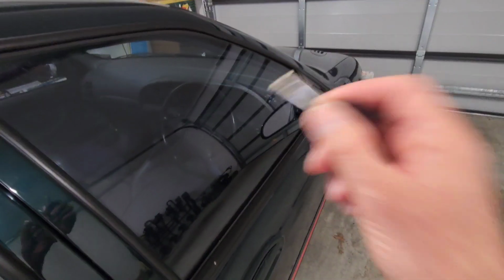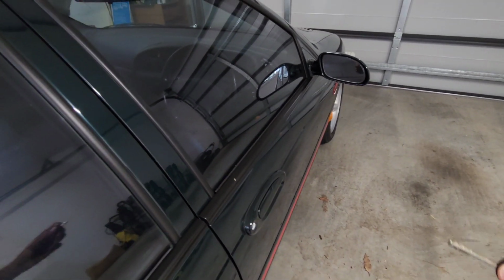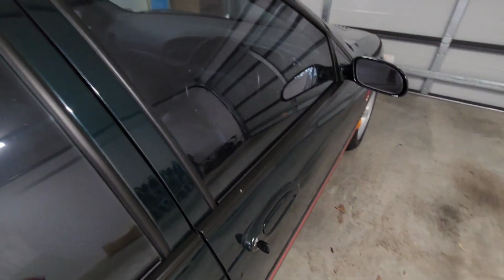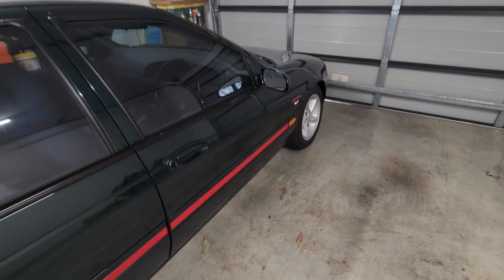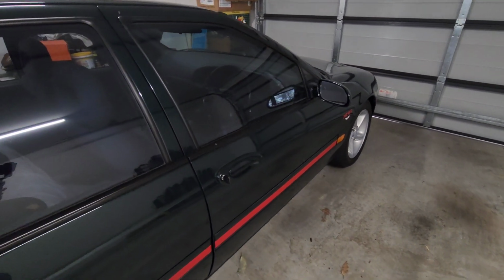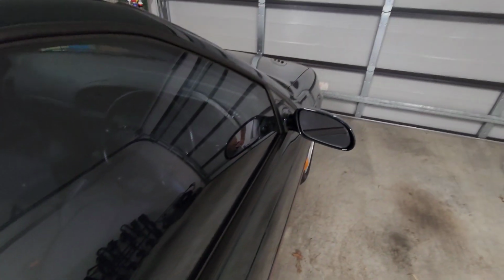How Do I Fix My Electrical Gremlins? 😬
elxr6 Ford xr6 YouTube shorts mustang by vl monaro Commodore falcon Australian muscle car v8 v10 v12 straight 6 I6 twin turbo supercharged exhaust cam cammed straightpiped straight pipe load rev revs revving burnouts Tunnelvision Turbocharging dyno power torque vn hq vr vk fg ba bf vf vt vx vu ute Camaro American muscle street racing pulled over catless downpipes 3 inch cutback cat back carshow car show Ferrari Lambo Lamborghini hilux lancer fairlane Porsche